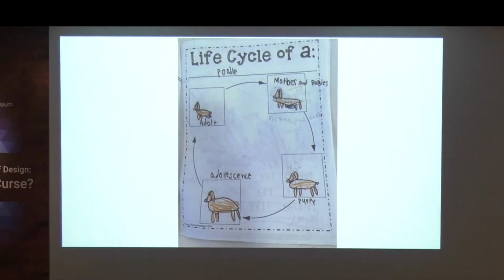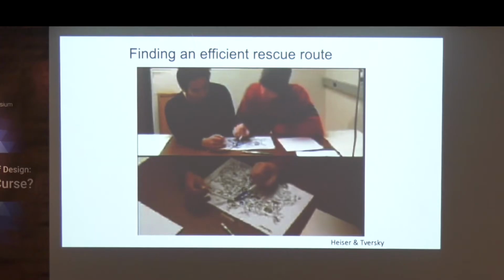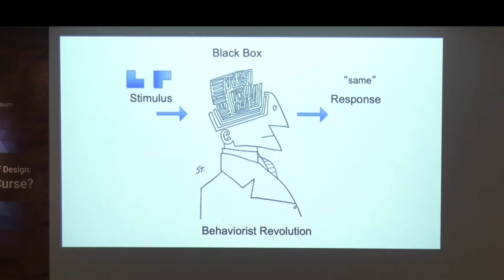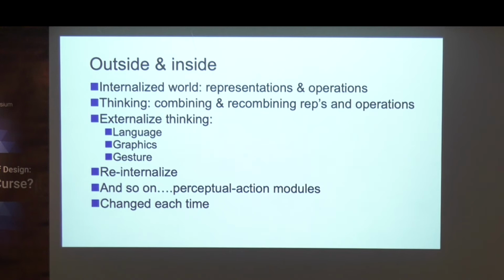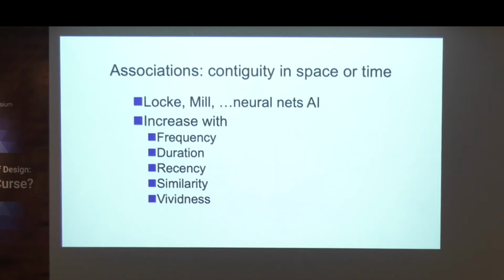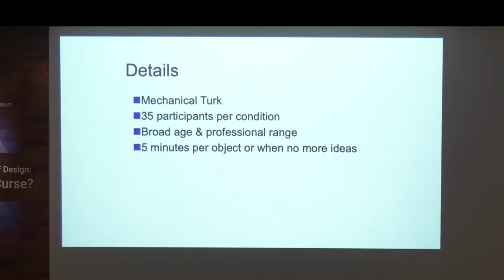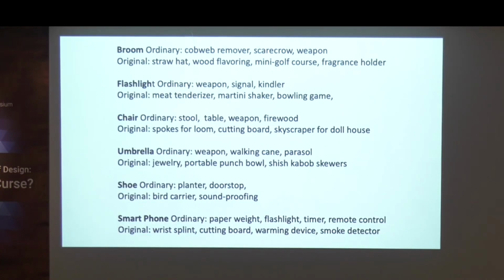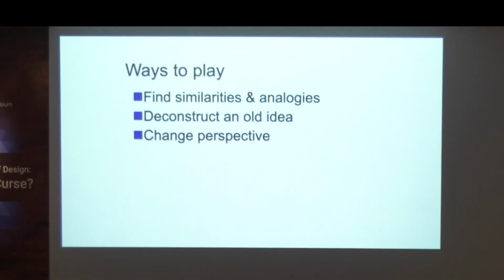Barbara Tversky- Designing in and out of mind